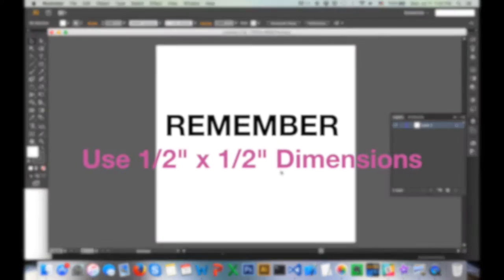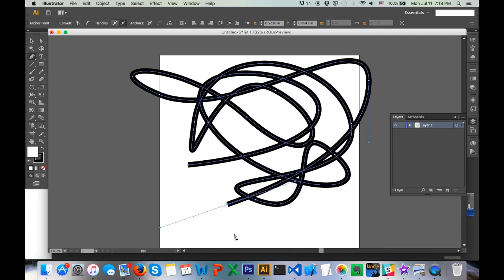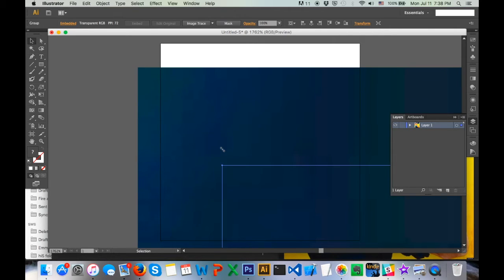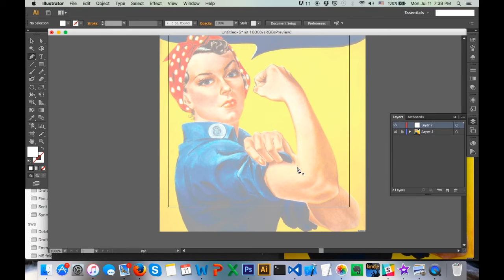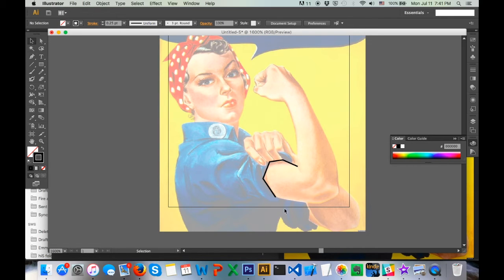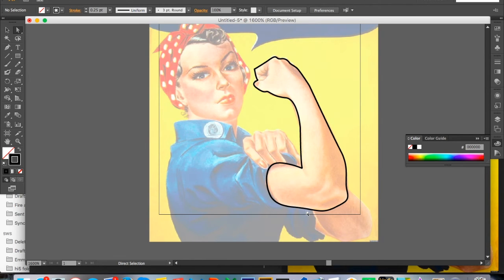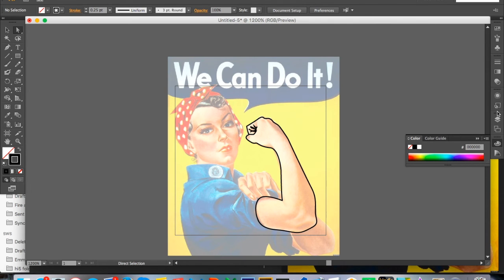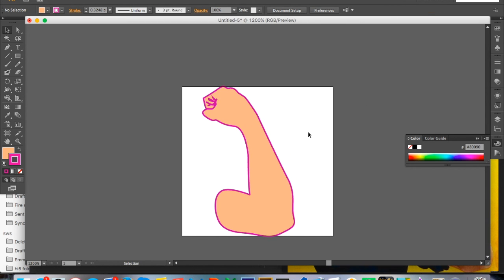Adobe Illustrator Tutorial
The first rendition of Kyra Wayne's artistic software tutorials. Today's topic: Adobe Illustrator and how we can use the Pen tool to trace images and make vectors!